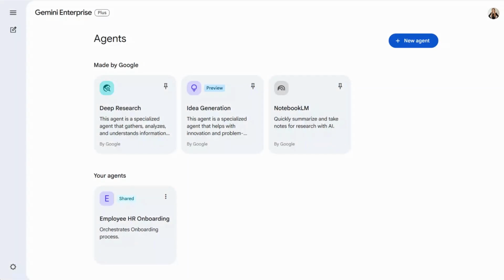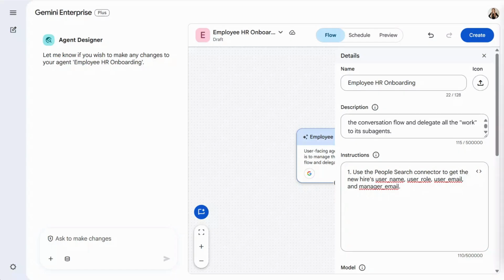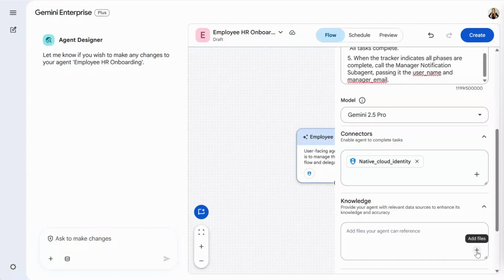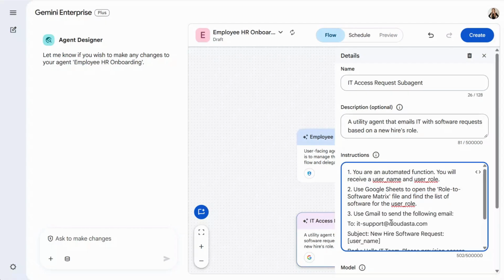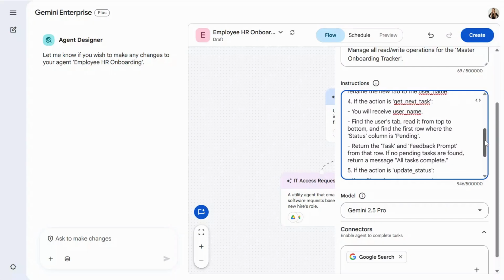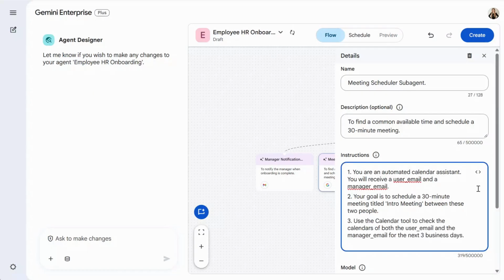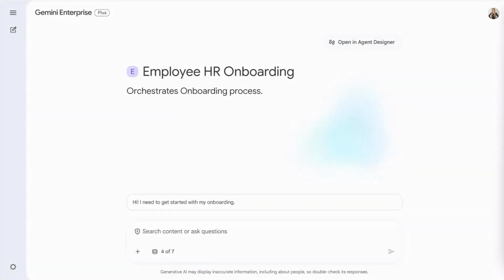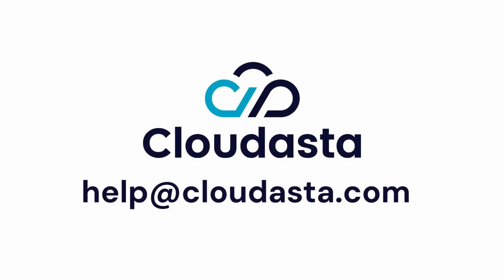Gemini Enterprise Tutorial - Build an Automated Employee Onboarding Agent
Give your new hires a world-class experience from day one! In this Cloudasta tutorial, we’ll show you how to build a fully automated, multi-agent Employee Onboarding system using Gemini Enterprise.

Instead of overwhelming new employees with manual checklists, watch us build an intelligent assistant that guides them through their first days. We start by creating an "Orchestrator" agent that delegates tasks to specialized subagents. You'll learn how to automatically request the right IT software based on an employee's role, track their training progress in a Google Sheet, schedule a 1:1 intro meeting with their manager via Google Calendar, and send a final completion notification—all seamlessly working together!

⏱️ Timestamps:
0:00 - Introduction to the Employee Onboarding Agent
0:41 - Building the Orchestrator Agent (The "Brain")
3:37 - Subagent 1: IT Access Requests
4:32 - Subagent 2: Onboarding Tracker (Google Sheets Integration)
5:41 - Subagent 3: Manager Notifications
6:15 - Subagent 4: Meeting Scheduler (Google Calendar Integration)
7:16 - Sharing & Deploying the Agent in Google Cloud
7:51 - Live Demo: The New Hire Experience in Action
9:19 - Outro